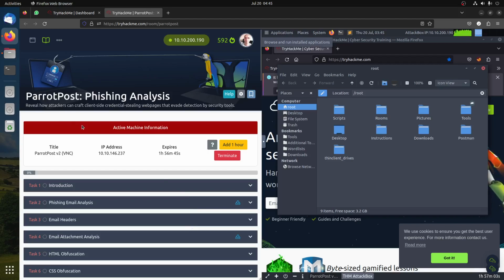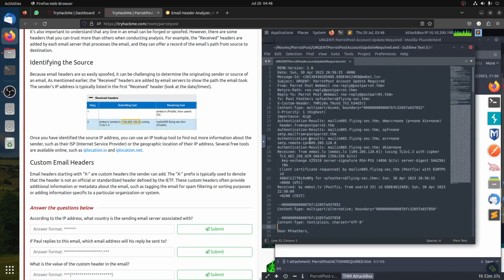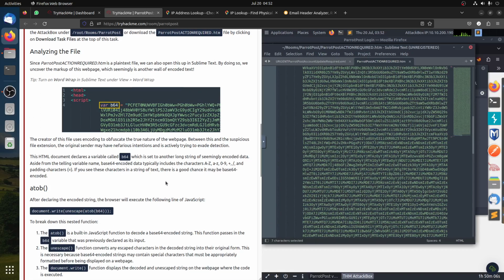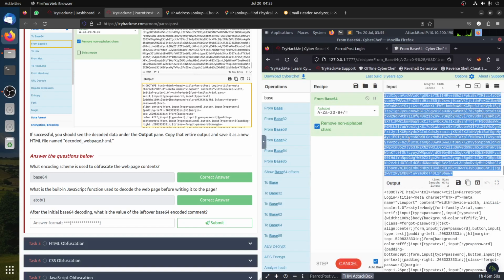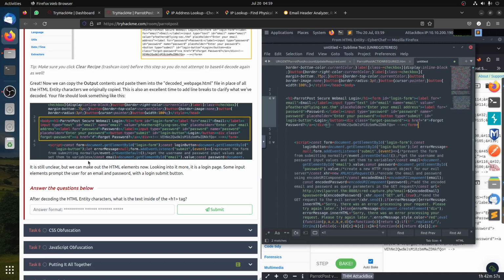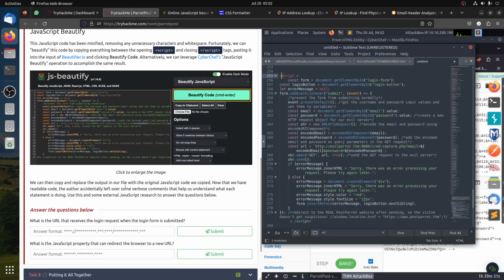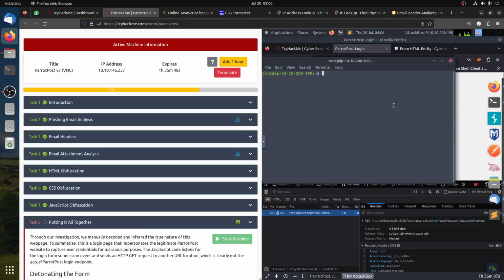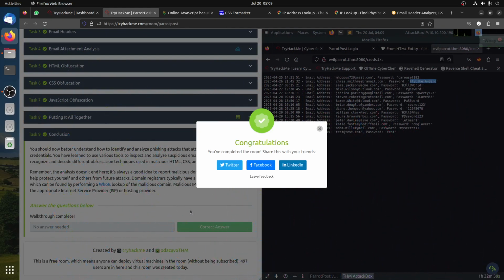ParrotPost: Phishing Analysis TryHackme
Reveal how attackers can craft client-side credential-stealing webpages that evade detection by security tools.

➡️ Phishing Email Analysis
➡️ Email Headers
➡️ Email Attachment Analysis
➡️ HTML Obfuscation
➡️ CSS Obfuscation
➡️ JavaScript Obfuscation